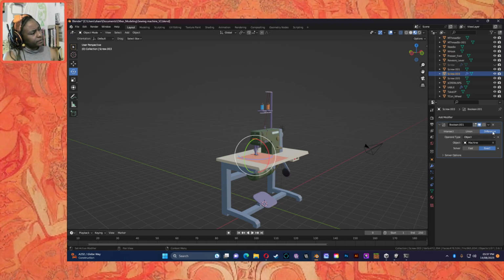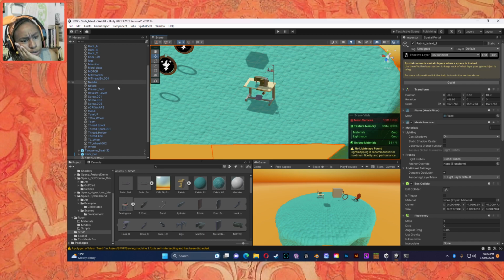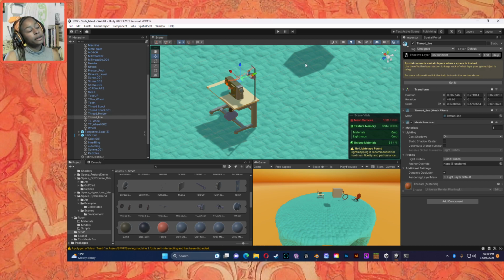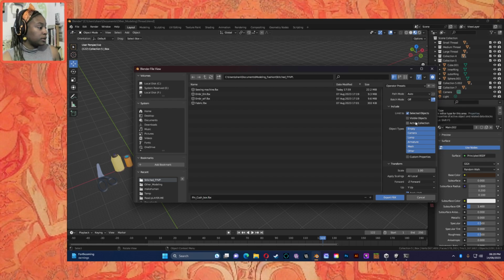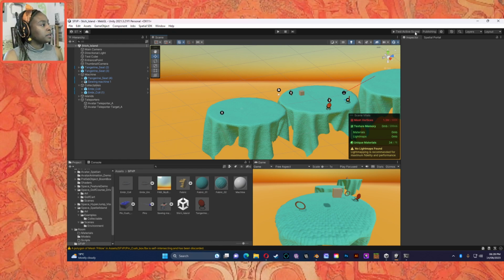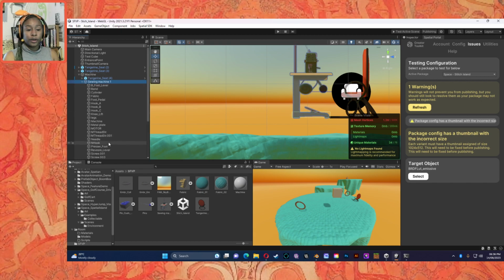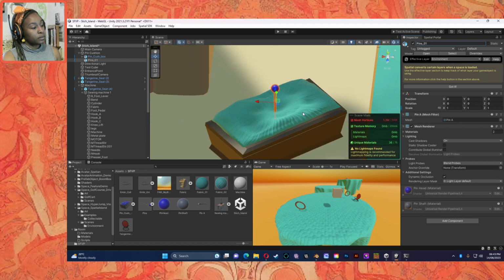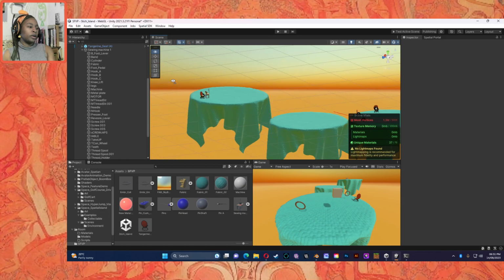Spacial.io Experiment Quick Model Update Part 2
Broadcasted live on Twitch using unity to create a Spatial.io space experiment -- Watch live